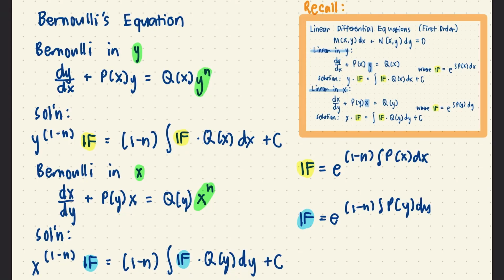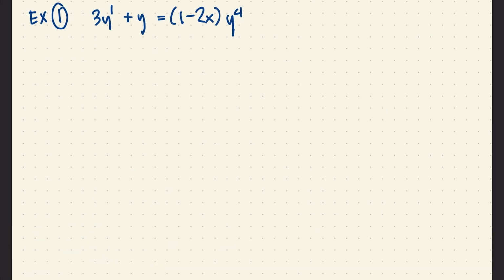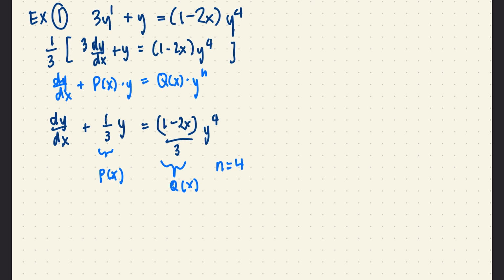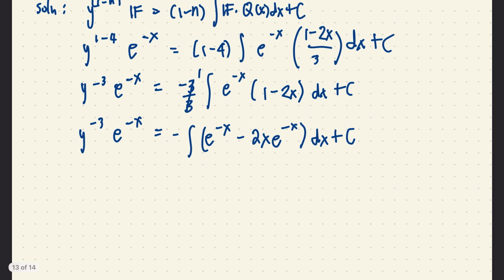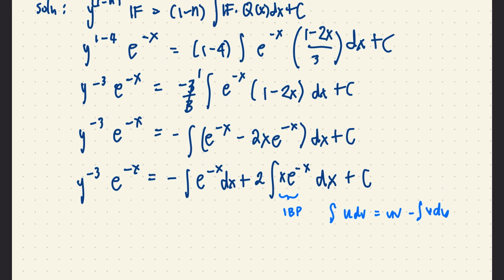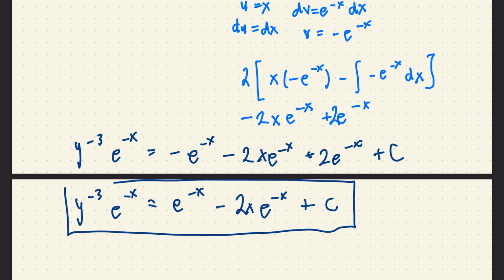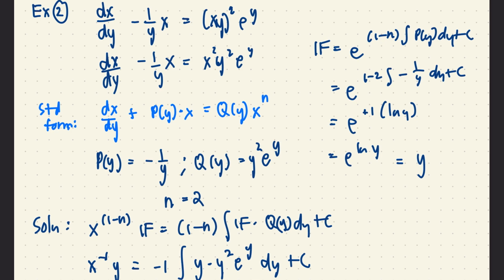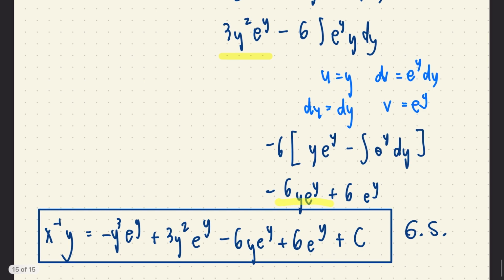Benoulli Equations | Solutions to First Order ODEs | Differential Equations | Sir Gelo Lopez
This video covers First-Order Bernoulli Ordinary Differential Equations (ODEs), a key topic in Differential Equations and Engineering Mathematics, designed for bridging, intervention, and core engineering courses in Philippine colleges and universities.

We break down key concepts such as:

• What makes a differential equation Bernoulli
• Standard form of a first-order Bernoulli ODE
• The integrating factor method (step-by-step)

This lesson is ideal for:

• Engineering students currently taking Differential Equations or Advanced Calculus
• Learners preparing for quizzes, long exams, and board exam foundations
• Anyone who wants a clear and systematic method for solving linear ODEs

Purchases made through these links help sustain the channel at no extra cost to you, and I truly appreciate your support.